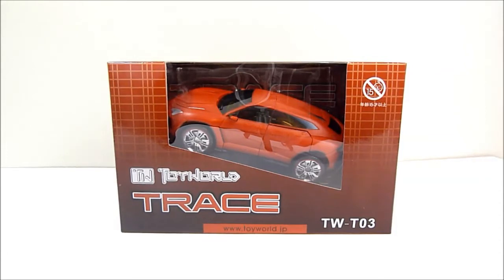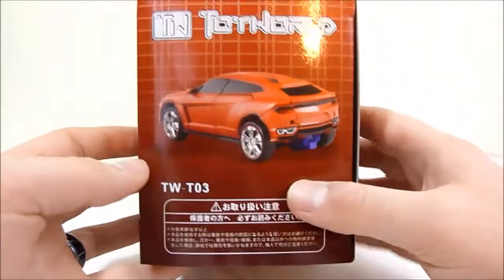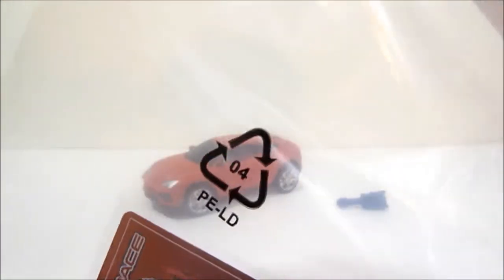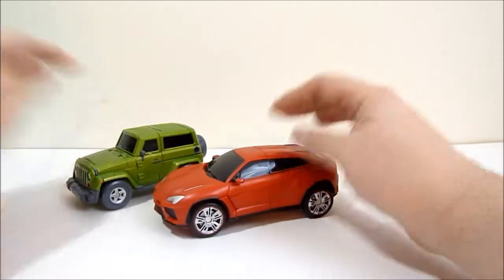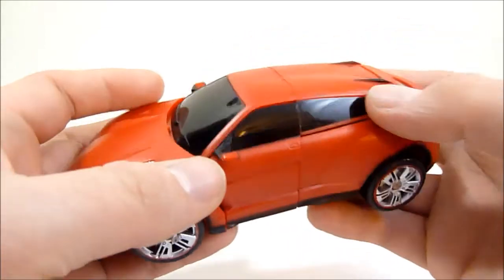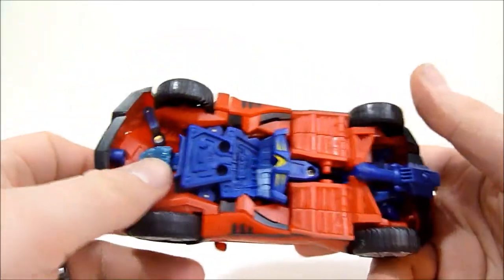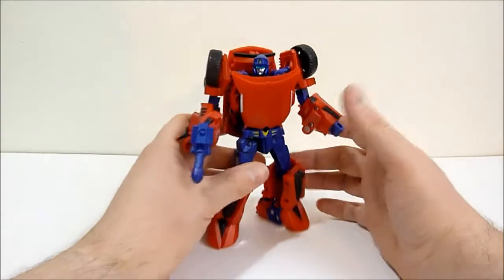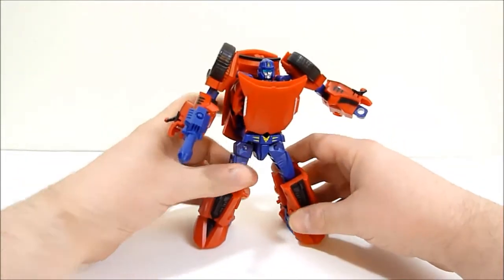Rob A Reviews Toyworld TW-T03 Trace